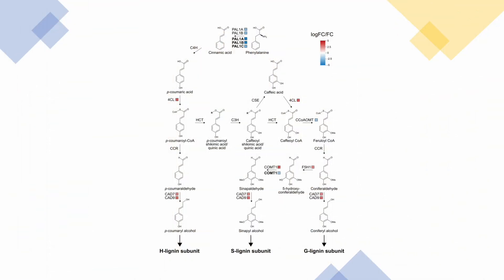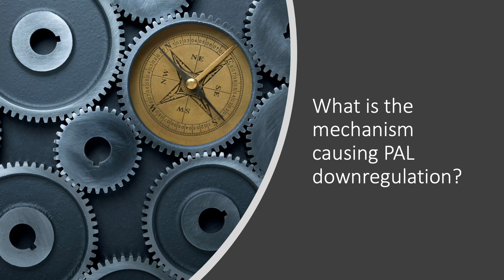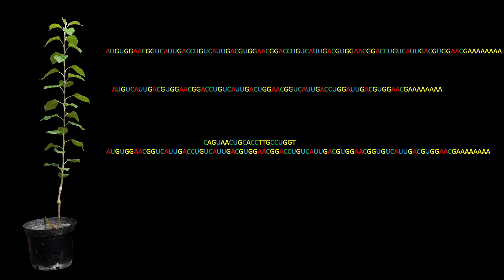Viral-induced flexible wood / Curr. Biol., June 21, 2022 (Vol. 32, Issue 15)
The paper describes how the symptoms of apple rubbery wood disease are induced by the virus. Symptoms arise by a decrease in lignin deposition in the fibers. This decrease is a result of the plant’s downregulation of a key step in the lignin biosynthesis pathway induced by small RNAs. This is remarkably similar to how genetic engineering has been used to alter the lignin biosynthesis pathway of trees in order to improve their properties for biofuels or the generation of novel materials.

H. Allen, L. Zeef, K. Morreel, G. Goeminne, M. Kumar, L.D. Gomez, A.P. Dean, A. Eckmann, C. Casiraghi, S.J. McQueen-Mason, et al. (2022). Flexible and digestible wood caused by viral-induced alteration of cell wall composition. Curr. Biol. 32.